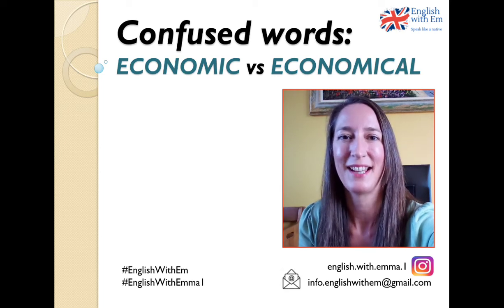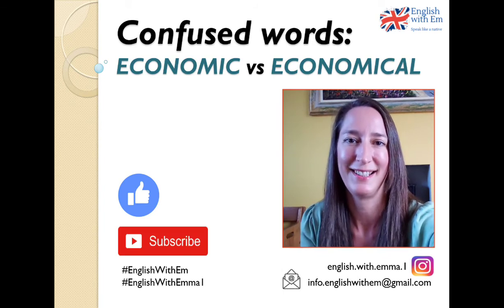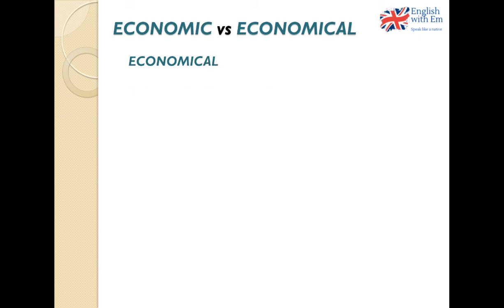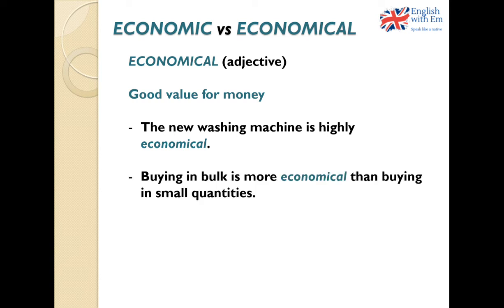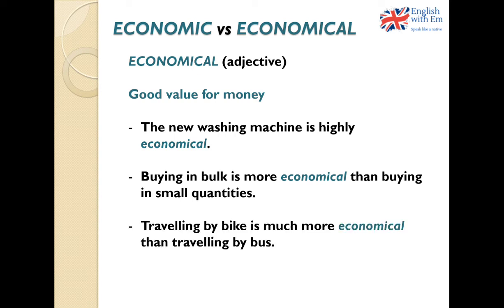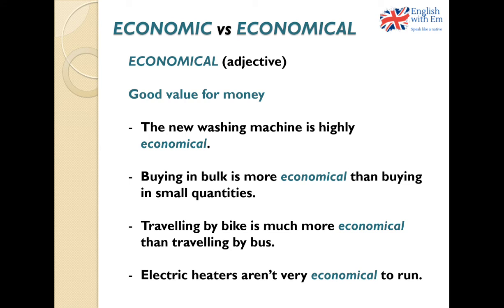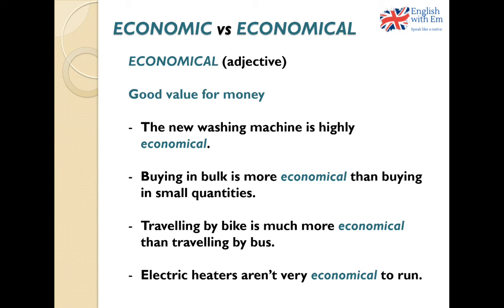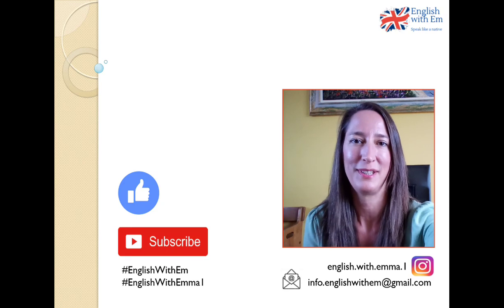ECONOMIC vs ECONOMICAL: Advanced English Vocabulary C1-C2 [confusing words in English]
Do you know the difference between the confusing words ECONOMIC and ECONOMICAL in English? Watch this short tutorial to find out! [Advanced English vocabulary C1-C2]

Understanding the difference between ECONOMIC and ECONOMICAL can help you improve your English academic vocabulary! These confusing words in English are even confused by native speakers!

Master the English verb tenses with my CONCISE GUIDE 📗